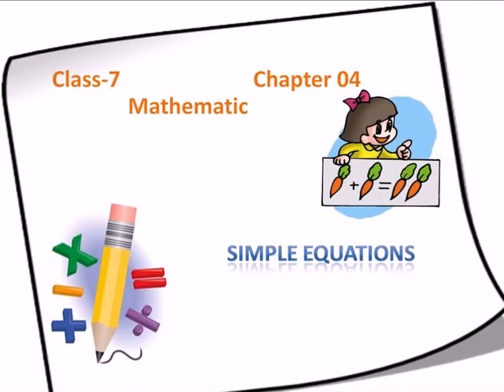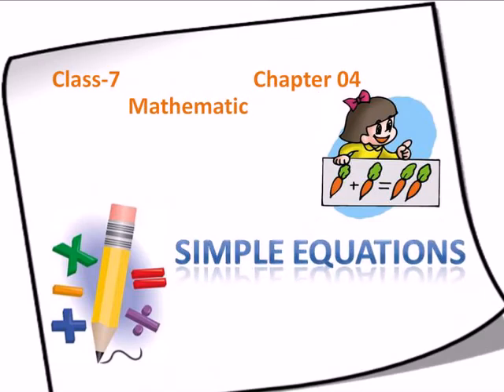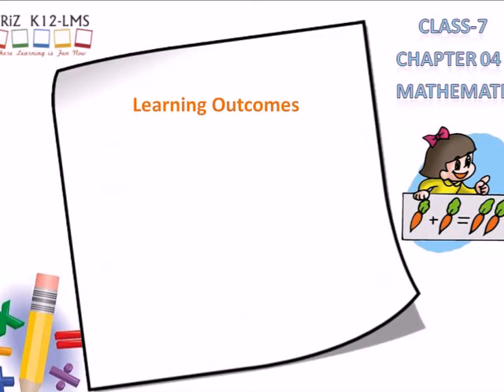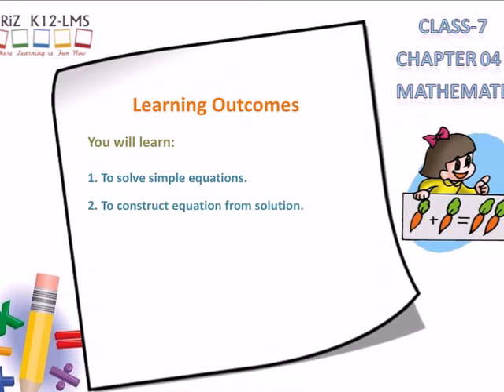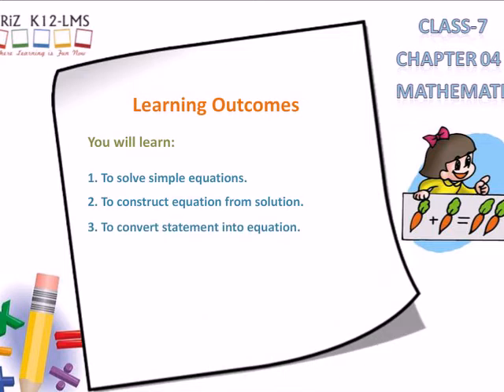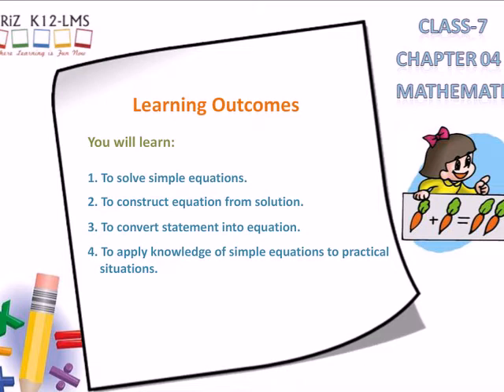CBSE Standard 7 Chapter 4 Simple Equations part 2 detailrd explanation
Simple Equations Standard 7 chapter 4 Educational content,Educational video,CBSE content,NCERT content,CBSE video.